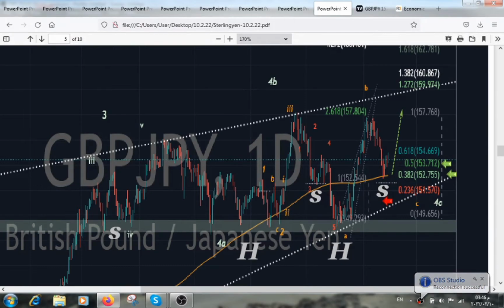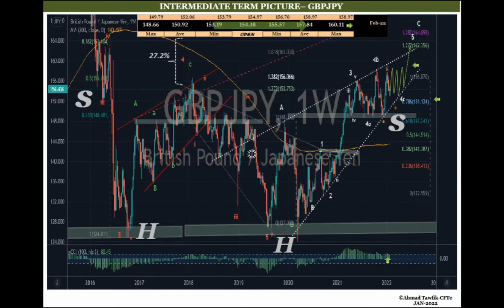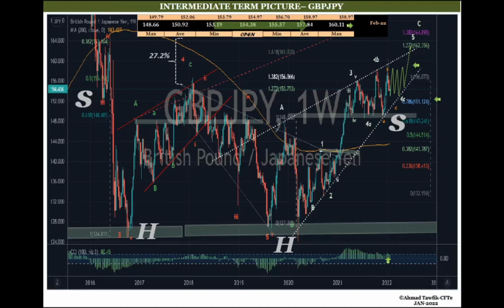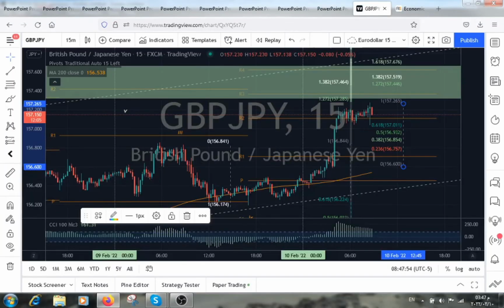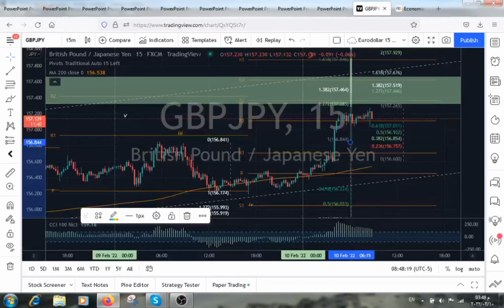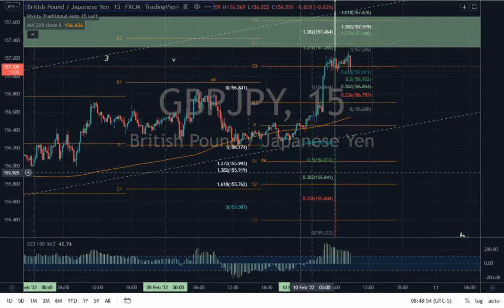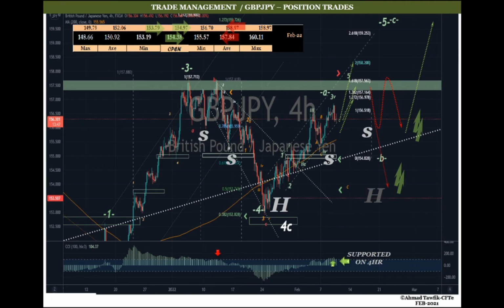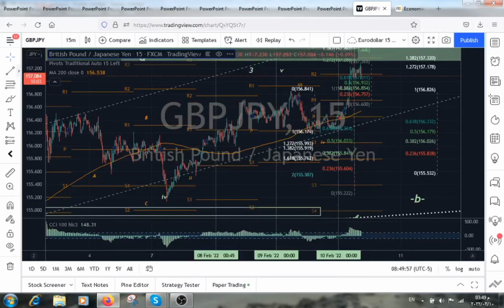TAKE PROFITS NOW|GBPJPY price prediction today for Feb|GBPJPY Strategy Today For Feb|Forex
GBPJPY
GBPJPY forecast for Feb
GBPJPY price forecast for Feb
GBPJPY technical analysis today
GBPJPY technical analysis for Feb
gbp jpy technical analysis for Feb
GBPJPY technical analysis Feb
GBPJPY analysis today
GBPJPY analysis today for Feb
GBPJPY analysis today for Dec
GBPJPY technical analysis today for Feb
GBPJPY Strategy Today
GBPJPY Strategy Today For Feb
GBP JPY weekly analysis
GBPJPY weekly analysis
GBPJPY Chart Analysis Today for Feb
GBPJPY price prediction today for Feb
GBPJPY price forecast today for Feb
GBPJPY price forecast today
GBPJPY price forecast today Feb
how to trade GBPJPY for Feb
technical analysis
analysis today
analysis today for Feb
Forex technical analysis for Feb
Forex
GBPUSD
USDJPY